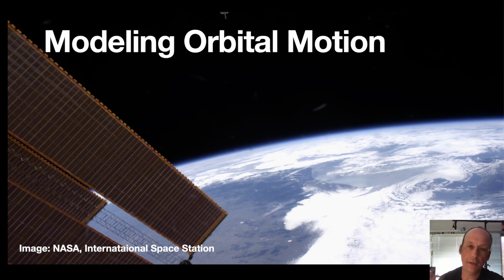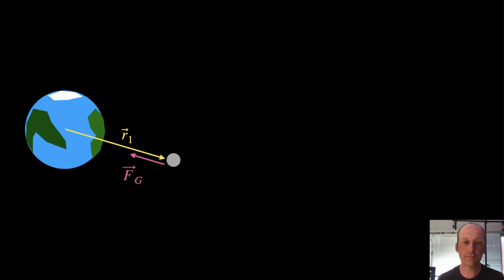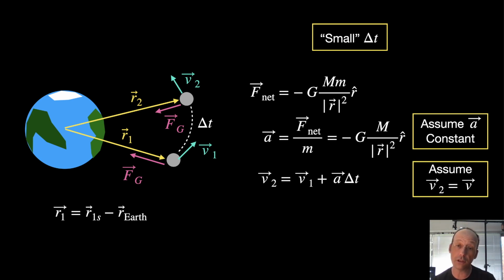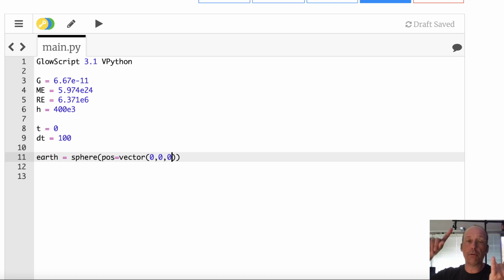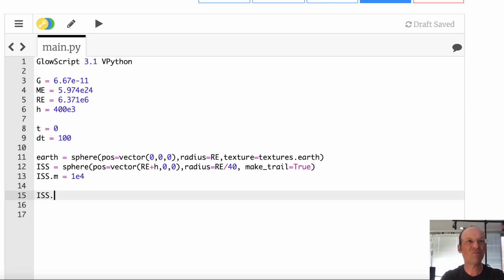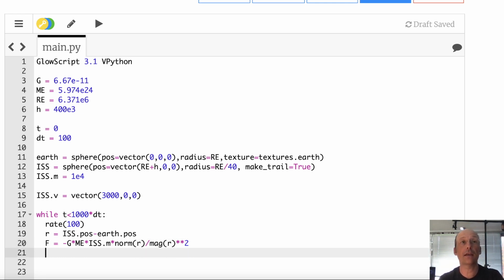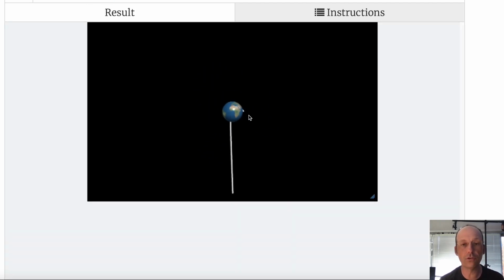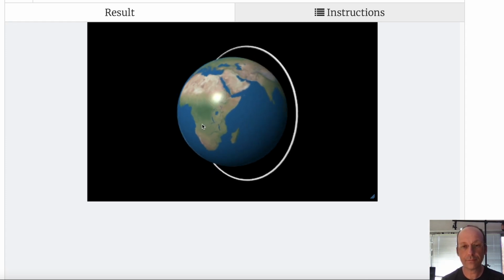Modeling the Orbital Motion of the ISS with WebVPython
Here is how to build a model of the orbiting ISS in python (WebVPython) using a numerical calculation (Euler method).

00:00 - Intro
02:36 - Creating a numerical calculation
07:15 - ISS Data and Stuff
08:08 - Coding in python
19:14 - Setting initial velocity for circular orbit